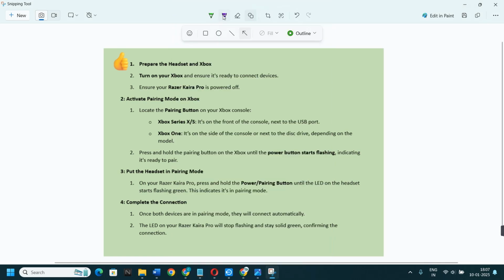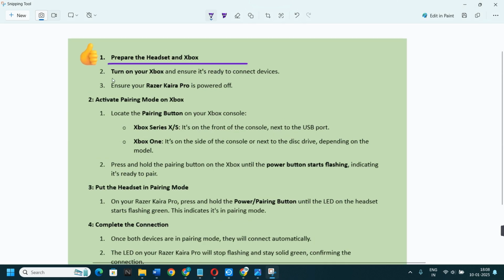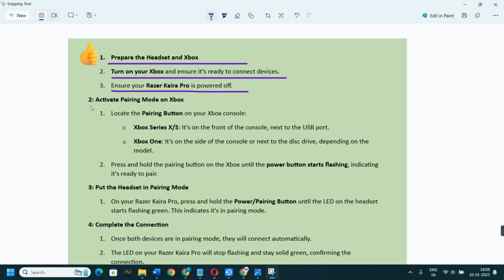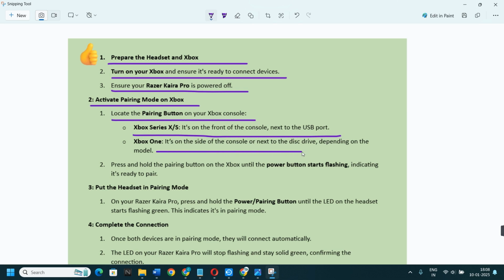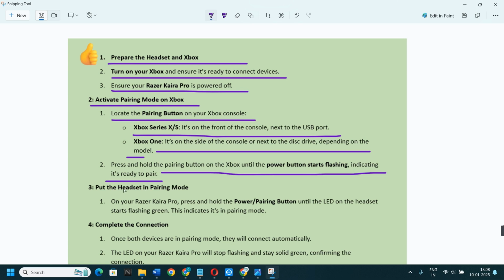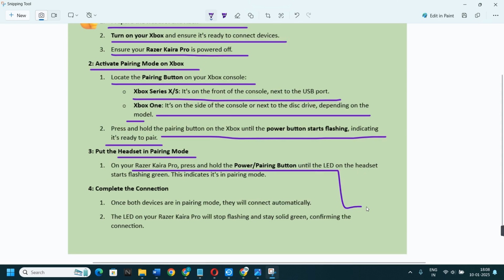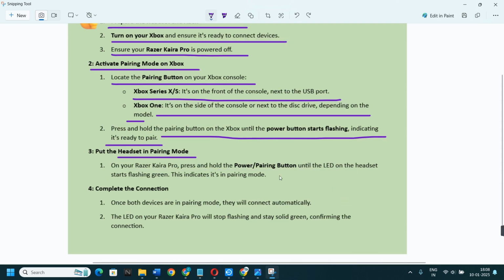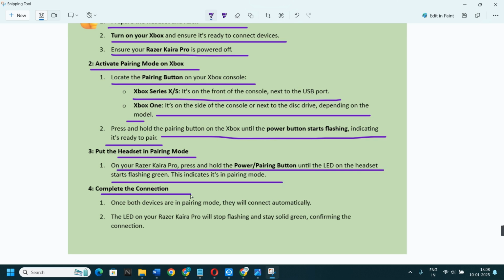How To Connect Razer Kaira Pro To Xbox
Welcome to the Routine Repairs YouTube channel! In this video, I will show you How To Connect Razer Kaira Pro To Xbox